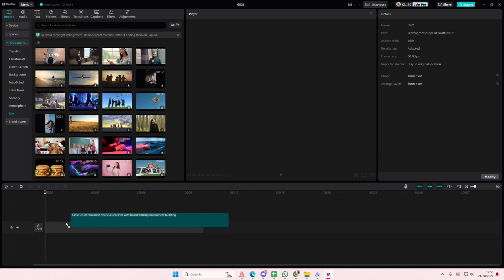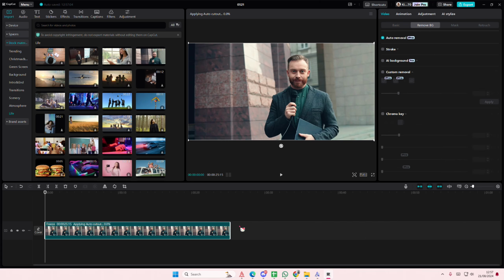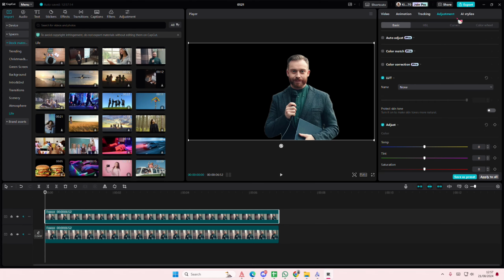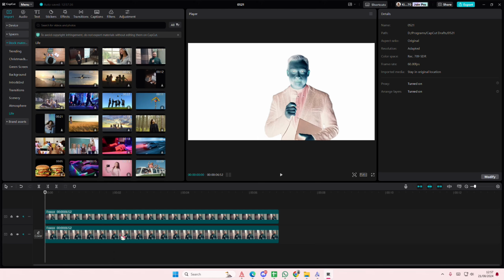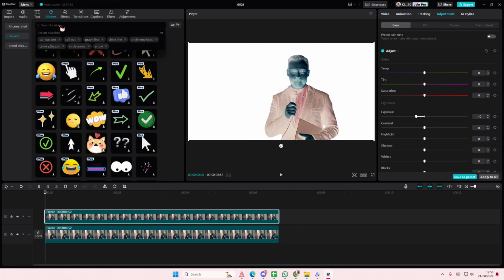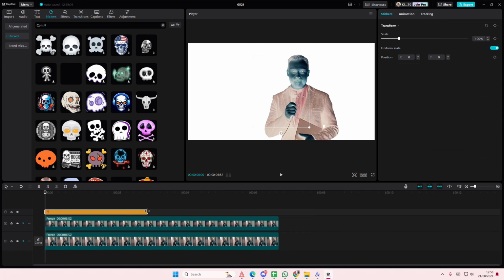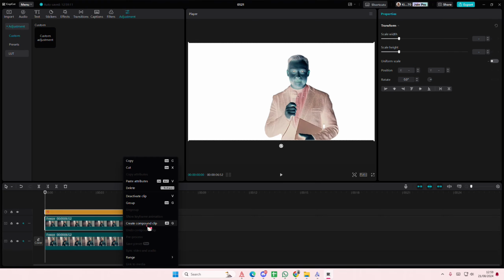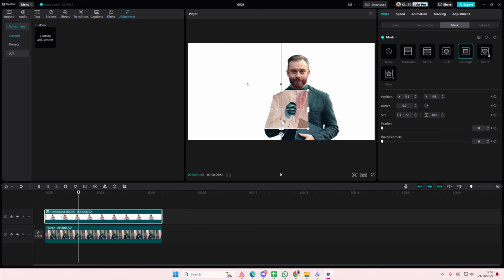👍 GUIDE: How to Create an X-Ray Effect in CapCut | Step by Step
Want to create this x-ray effect on CapCut PC? Here's how you can do that.